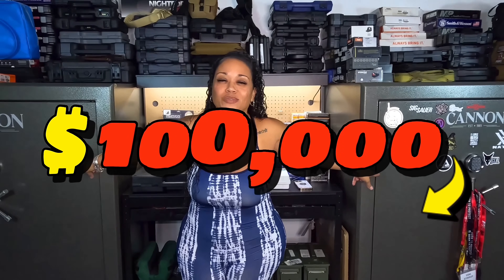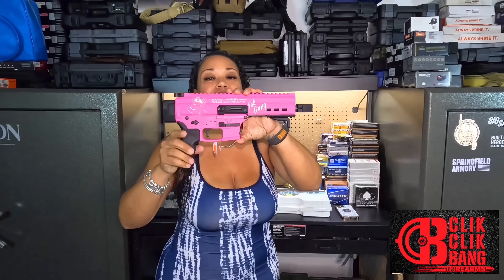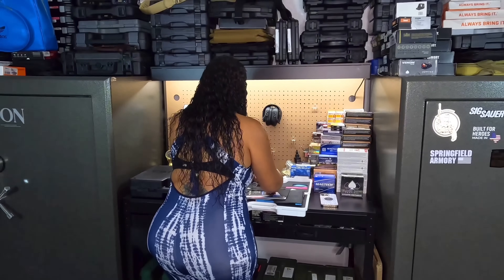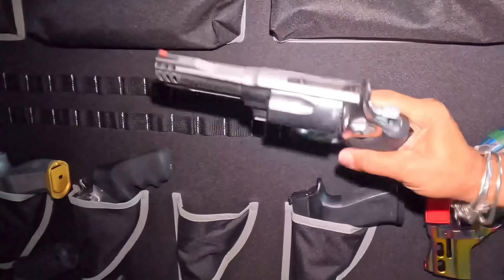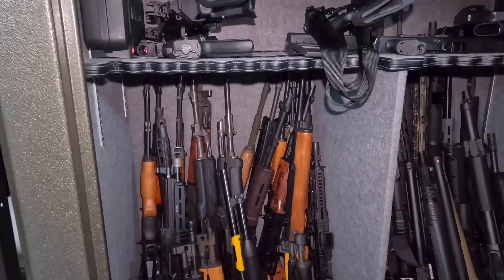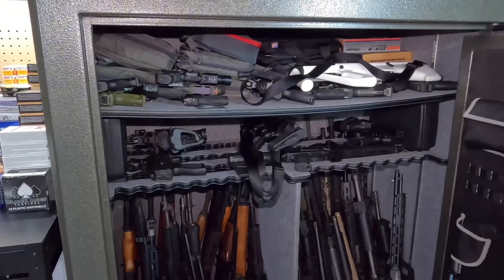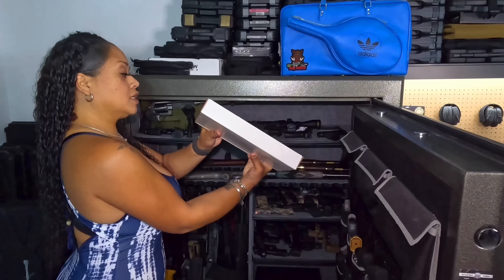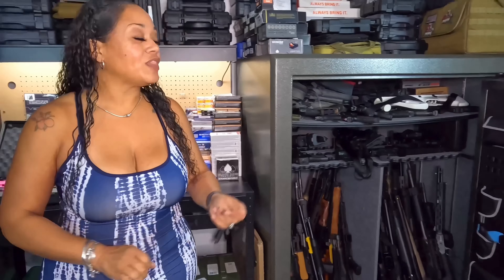What’s Inside 2 Of My NEWEST Gun Safes?🤷🏼‍♂️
Send love mail to:
Yoki Sturrup
PoBox 472157

All Videos are filmed in a SAFE and CONTROLLED ENVIRONMENT.